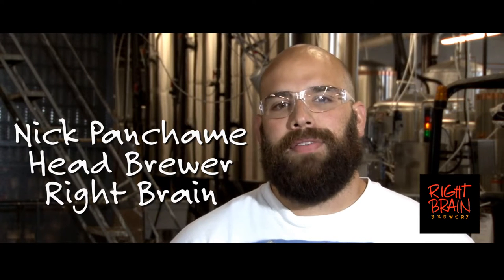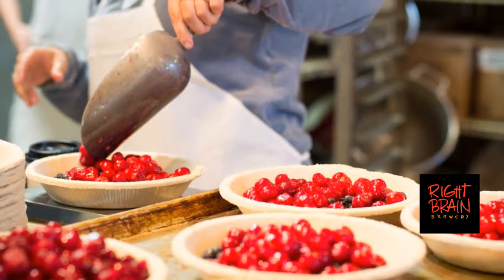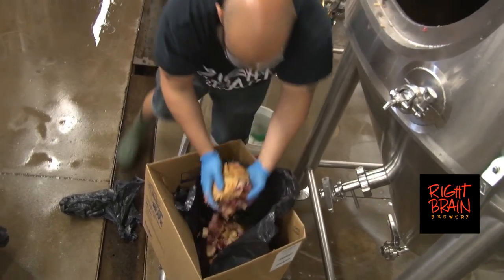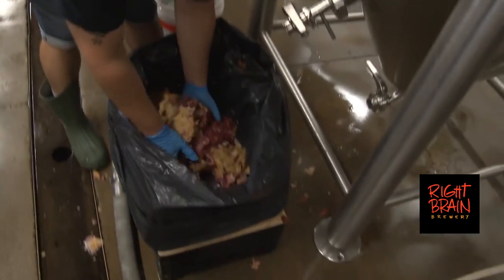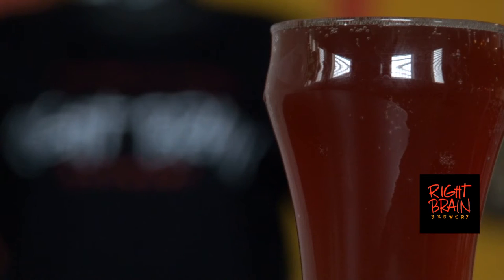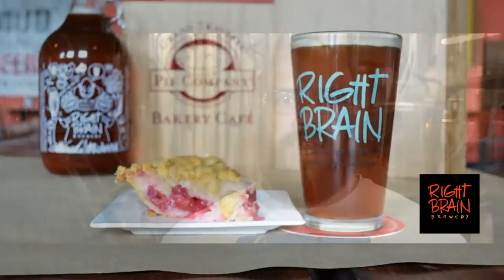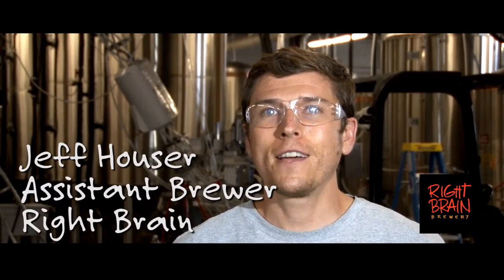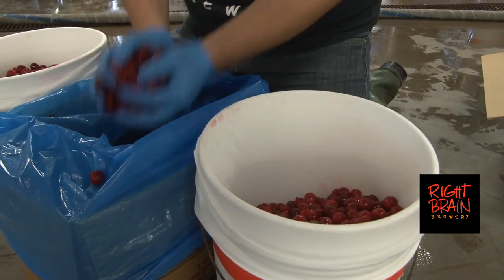Right Brain Brewery's Cherry Pie Whole Beer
Right Brain Brewery strives to Keep Beer Curious. That's why they brewed an amber ale with whole cherry pies (crust and filling) from Grand Traverse Pie Company, and Balaton cherry juice from Northern Naturals Cider House and Winery.